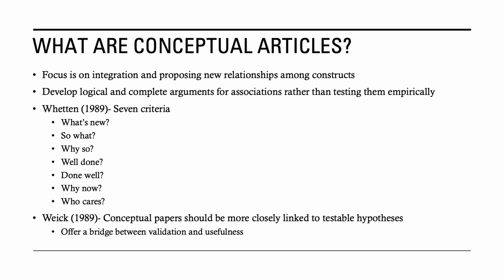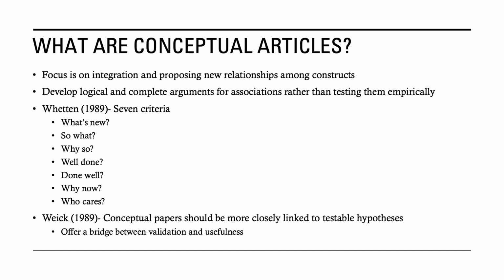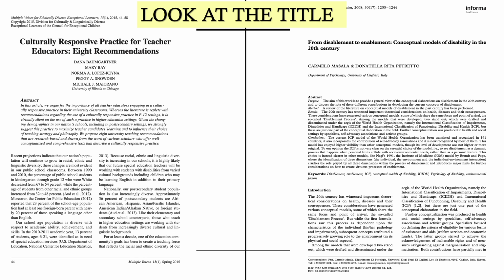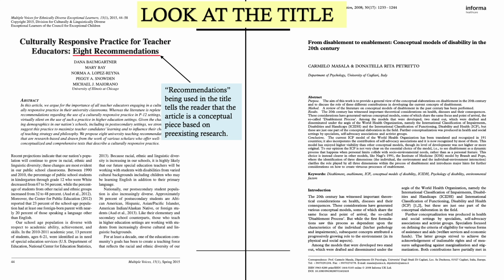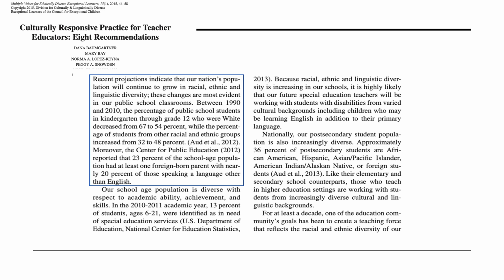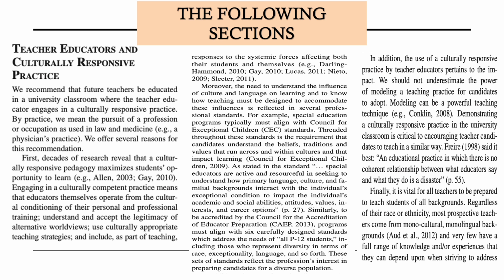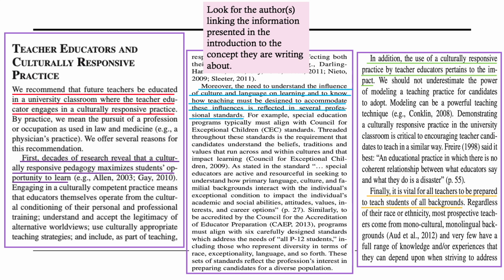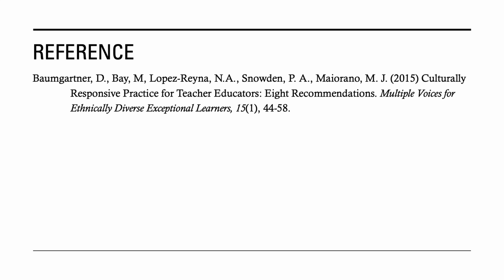FAU-DESE Reading & Understanding Research Series: Conceptual Papers